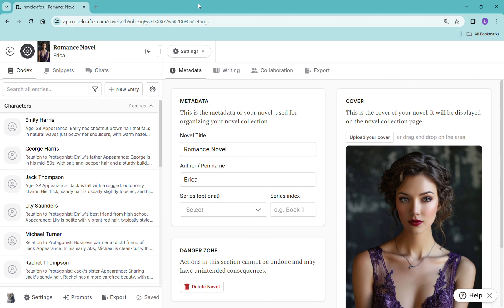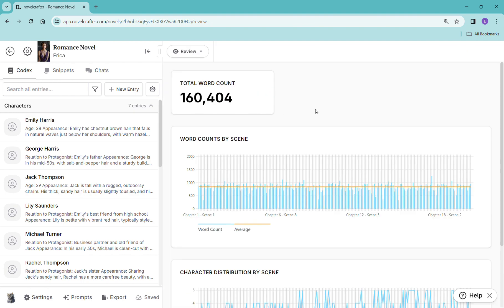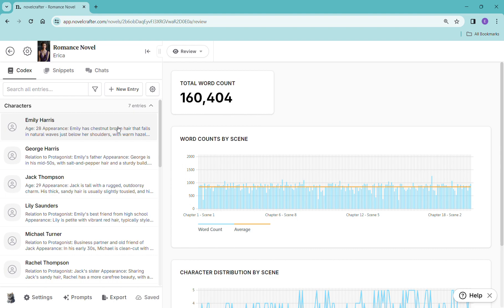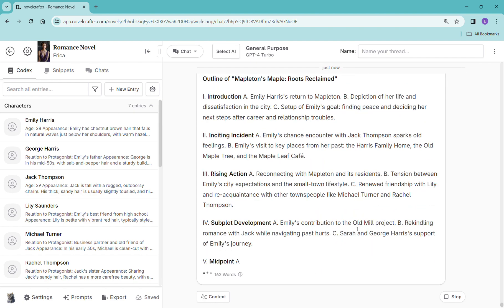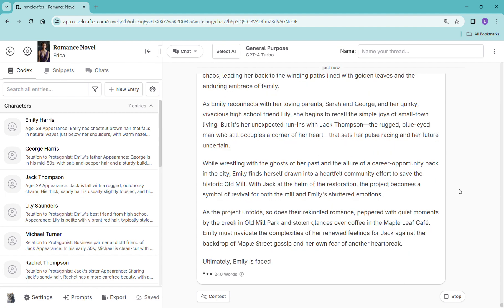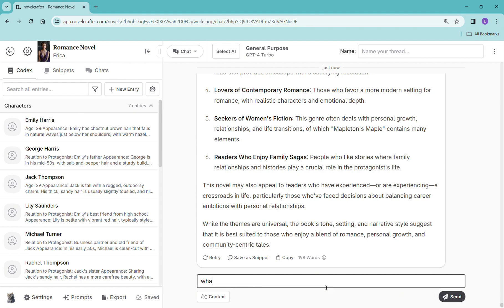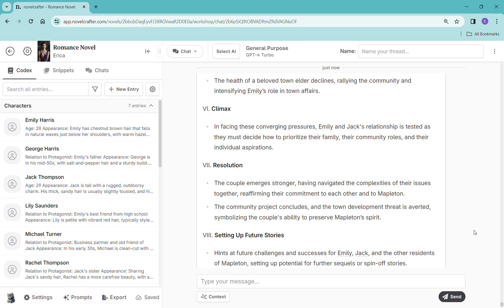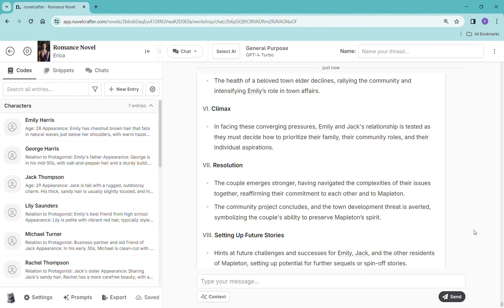Novel Crafter - A novel from start to finish - Part 9 - The Wrap Up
This is the last video for this series but there will be plenty more Novel Crafter books coming.

In this video we will export the completed first rough draft and I'll show you some prompts for getting a blurb, a synopsis, for getting tags for videos, and other things that I like to do once the book is created.